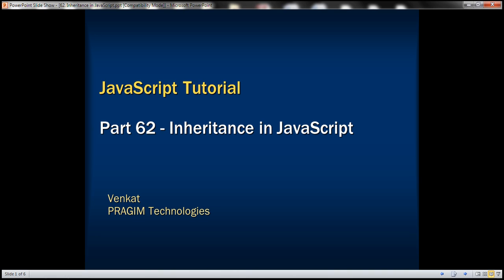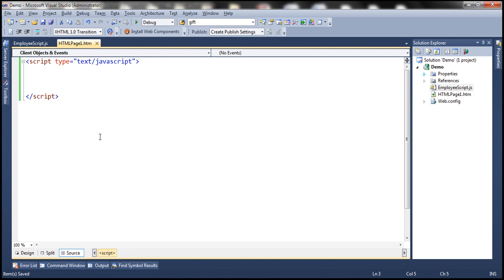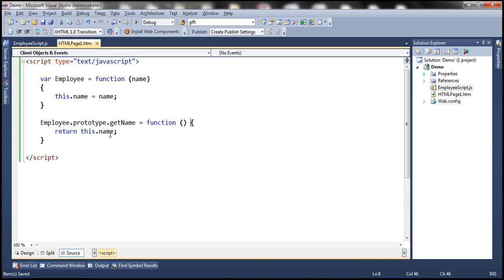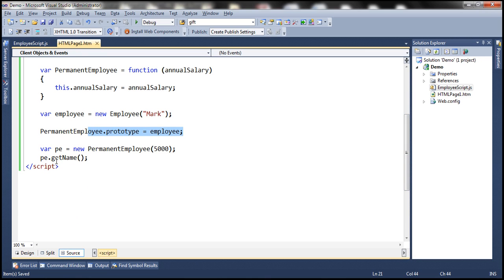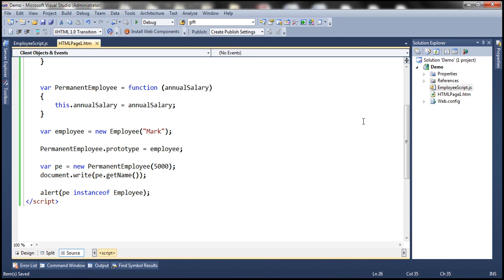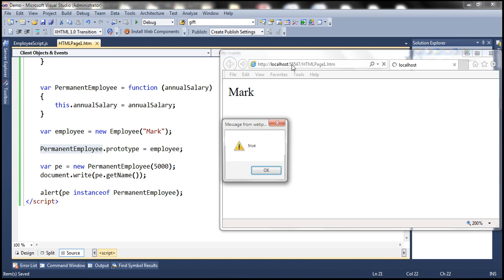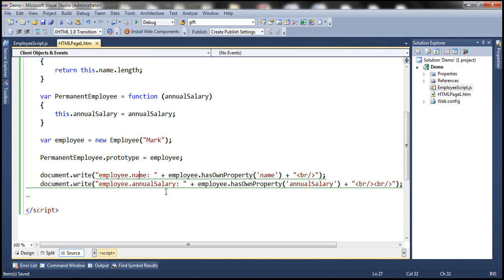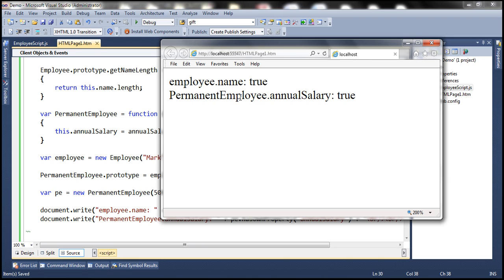Inheritance in JavaScript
In this video we will discuss Inheritance in JavaScript with an example.

Object oriented programming languages support inheritance. Since JavaScript is also an object oriented programming language, it supports inheritance.

In Object oriented programming languages like C# and Java to implement inheritance, a class inherits from another class. In JavaScript, we don't have the concept of classes, so inheritance in JavaScript is prototype-based. This means to implement inheritance in JavaScript, an object inherits from another object. Let us understand this with an example.

    // Employee will be the base object (Similar to base class in c#)
    var Employee = function (name)

    // getName() function is added to the base object (Employee)
    Employee.prototype.getName = function ()

    // PermanentEmployee will be the derived object
    var PermanentEmployee = function (annualSalary)

    // Use prototype to associate Employee as the base object for PermanentEmployee
    PermanentEmployee.prototype = new Employee("Mark");

    var pe = new PermanentEmployee(50000);
    // Derived object (permanentEmployee) can see the base object (Employee) getName() method
    document.write(pe.getName());
    alert(pe instanceof Employee); // Returns true
    alert(pe instanceof PermanentEmployee); // Returns true

Notice that the derived object (PermanentEmployee) can see the base object (Employee) getName() method. When getName() method is called, JavaScript first tries to find this method in the derived object (). It can't find the method there so it goes to the parent object and finds it there.

If you add a new method to the parent object, it becomes available in the derived object.

    // Adding getNameLength() method to the parent object
    // which becomes available in the derived object
    Employee.prototype.getNameLength = function ()

    PermanentEmployee.prototype = new Employee("Mark");

    // Call getNameLength() method added to the parent object
    document.write(pe.getNameLength()); // Output : 4 characters

Use hasOwnProperty() method to determine if a property is defined on the actual object or it's prototype. Here is an example.

    var employee = new Employee("Mark");

    PermanentEmployee.prototype = employee;

    document.write("Employee.name: " + employee.hasOwnProperty('name'));
    document.write("Employee.annualSalary: " + employee.hasOwnProperty('annualSalary'));

    document.write("PermanentEmployee.name: " + pe.hasOwnProperty('name'));
    document.write("PermanentEmployee.annualSalary: " + pe.hasOwnProperty('annualSalary'));

Output :
Employee.name: true
Employee.annualSalary: false

PermanentEmployee.name: false
PermanentEmployee.annualSalary: true